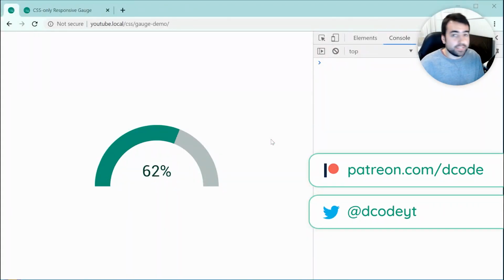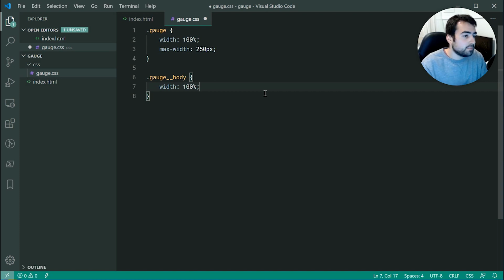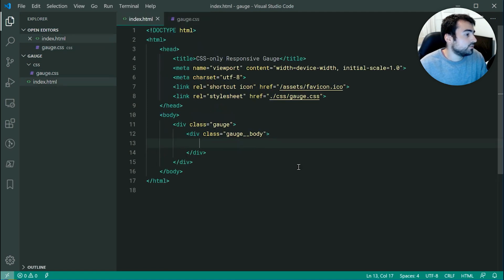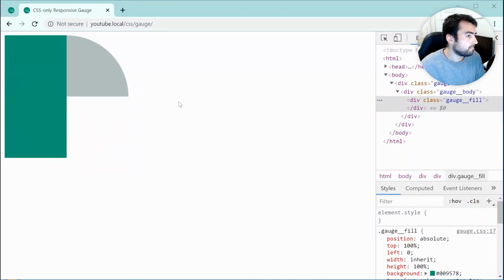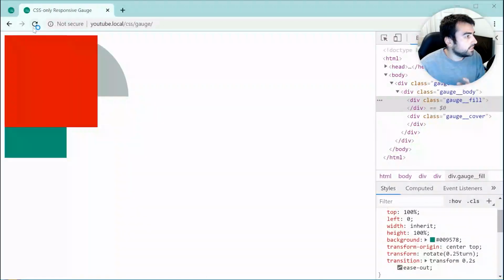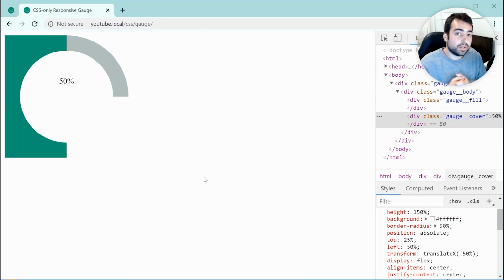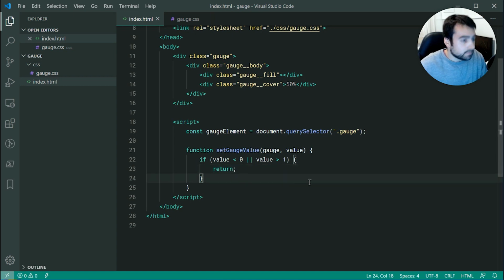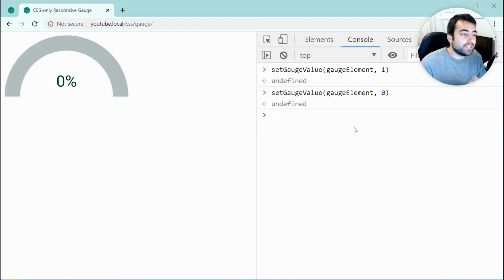Responsive Gauge (CSS-Only) - HTML, CSS & JavaScript Tutorial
In today's video I'll be showing you how to create a responsive gauge using pure CSS - the only JavaScript required is to update the value, if you choose to do so!

This may also be known as a "speedometer".